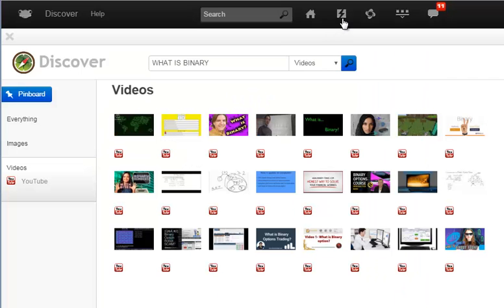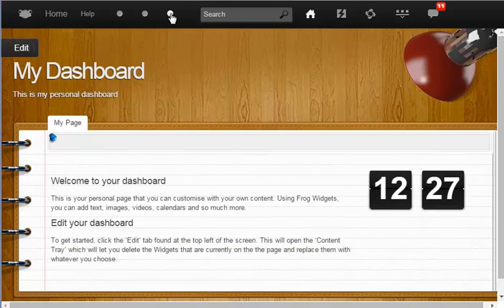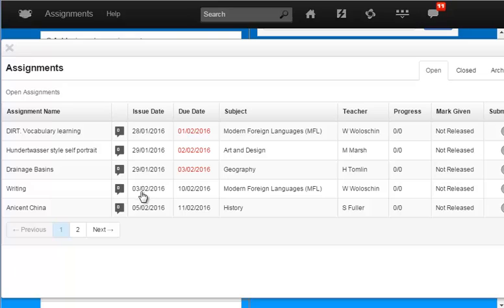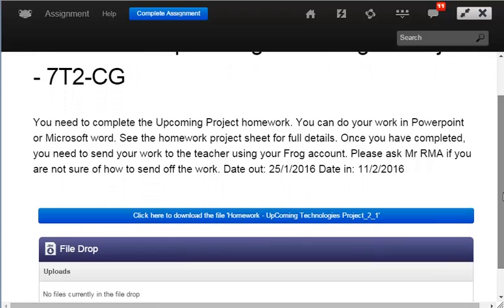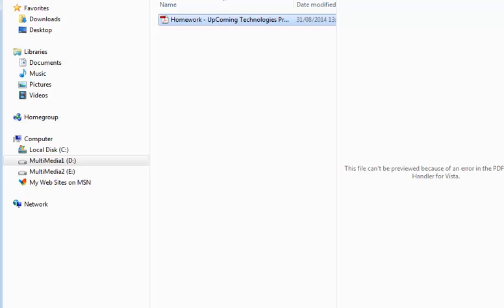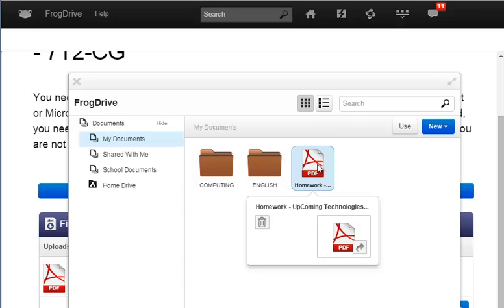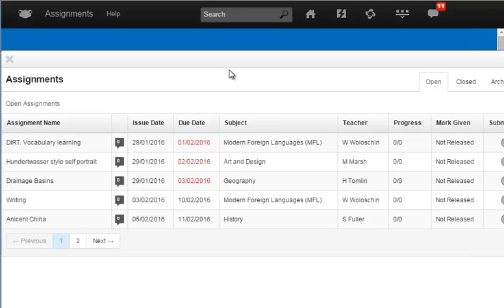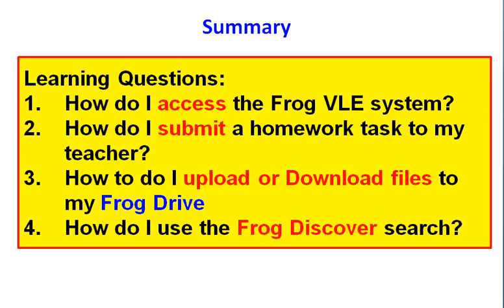An introduction to Frog VLE system for Students - PART 2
This Tutorial was created to support STUDENTS who wish to Learn how to use the Frog VLE system. This Learning Tutorial is going to give you a short over view of what the Frog VLE system is about and a quick tour of the main sections of the Frog VLE system that you are more likely to be using.
Most importantly this tutorial will show you how you can access the homework tasks or any other tasks your teachers have set you. You will be shown how to submit your work to the teacher once you have completed the assigned tasks.
You will also be shown how to Upload OR Download files to your Frog Drive
I am also going to show you briefly how to use the Frog Discover search tool (when i get to this part, I will tell what this tool is about)
The Tutorial was created by in the UK by Richard Matovu, an ICT / Computing Teacher.
Please i just need to let you know that, the used methods in this tutorial are one way of doing things on Frog. There could be more other ways to do the same things that are covered in this tutorial. I will be using the quick methods of doing things on the Frog VLE system.